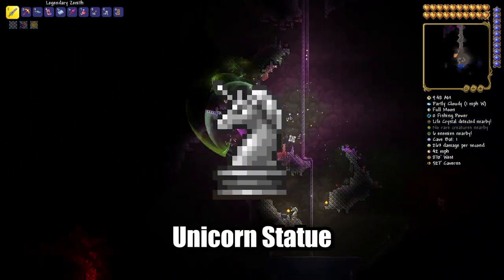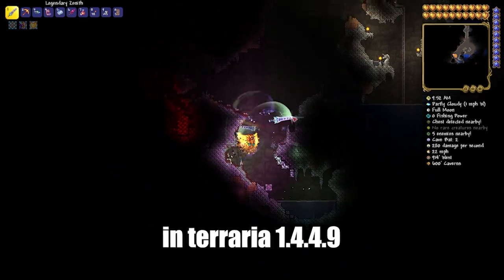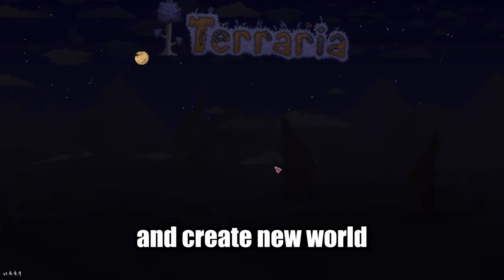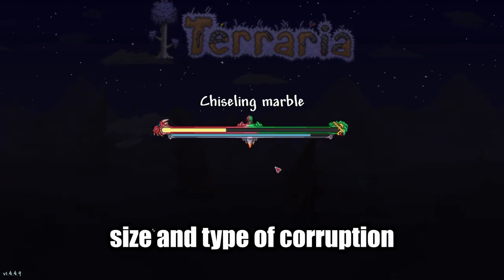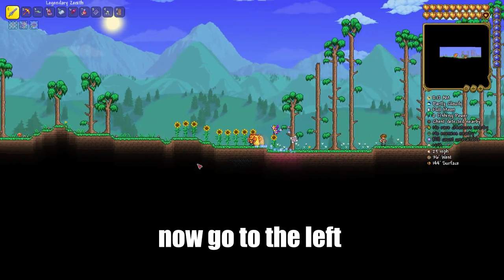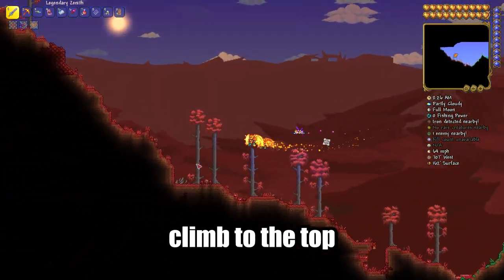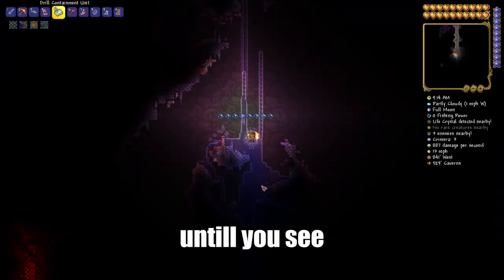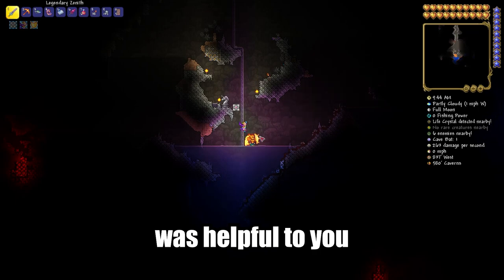Terraria How To Get Unicorn Statue | Terraria Unicorn Statue seed 1.4.4.9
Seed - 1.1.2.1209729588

I’ll show you how to find Unicorn Statue in terraria 1.4.4.9. So copy seed from description below, paste it and create new world, you can change difficulty of the world, but don’t change size and type of corruption of your world. Join in this world. Now go to the left until you see crimson biome with mountain, climb to the top of this mountain and after this tiny start to dig down untill u see Unicorn Statue. I hope this video was helpful, goodbye.